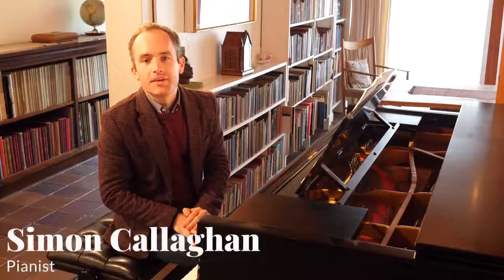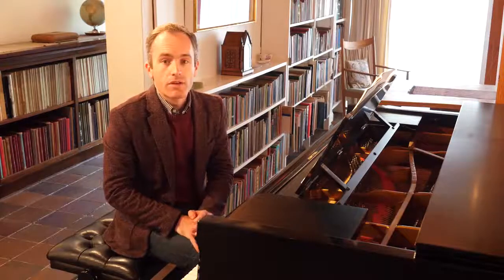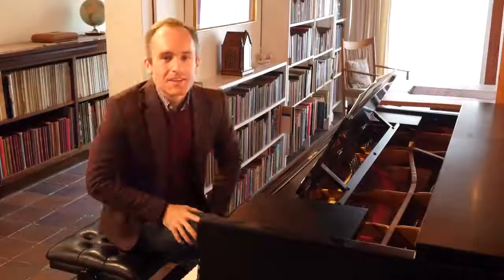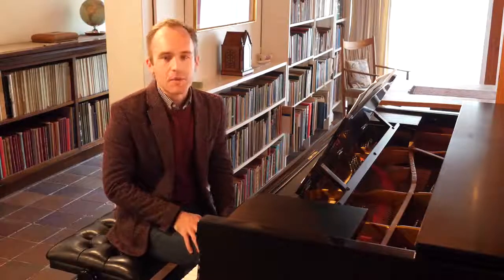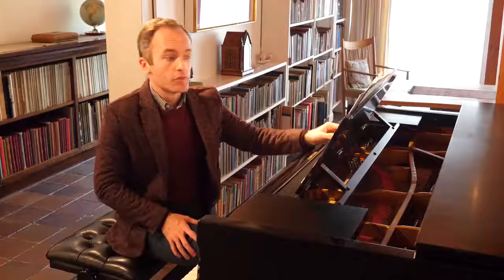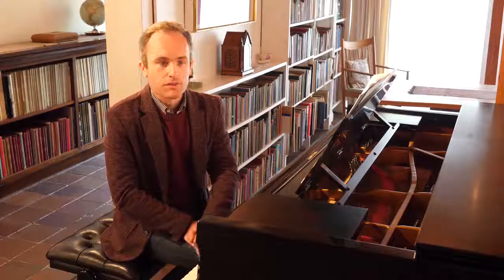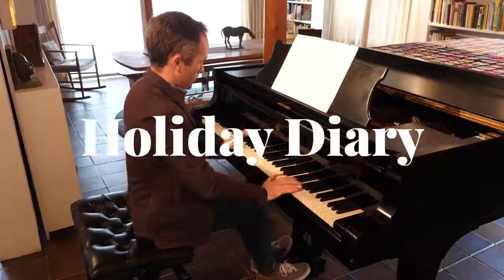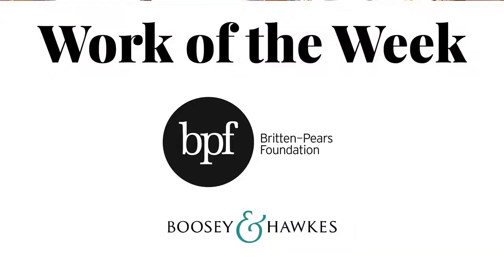Britten | Holiday Diary (Work of the Week) (Simon Callaghan)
Courtesy of The Britten-Pears Foundation

Despite being an excellent pianist himself, Britten wrote very few solo piano works in his maturity (though there are dozens of sonatas and suites from his childhood years). Holiday Diary was composed in 1934 and evokes the experience of an English seaside holiday: funfairs, still nights, and bracing dips into the sea. Britten had recently left the Royal College of Music and was living in the family home in Lowestoft: the movements ‘Early morning bathe’ and the central section of ‘Sailing’ vividly depict the boisterousness of the North Sea.

The composer’s virtuosity is evident in at least the first three movements, particularly ‘Funfair’, as Simon Callaghan describes in this week’s film. The final movement, while not technically as challenging, has a remarkable meditative quality with its slow-moving melody over low ‘chimes’ in the left hand. Holiday Diary has such an exuberant spirit of inventiveness, it seems a pity Britten didn’t compose more for solo piano.